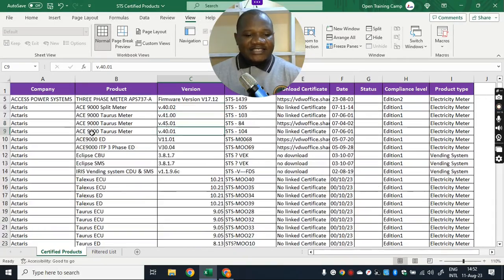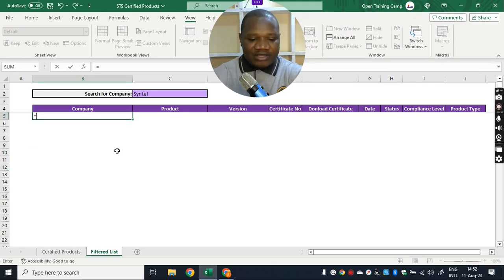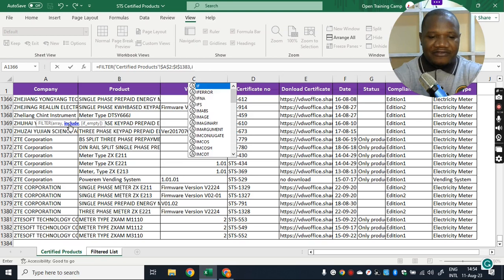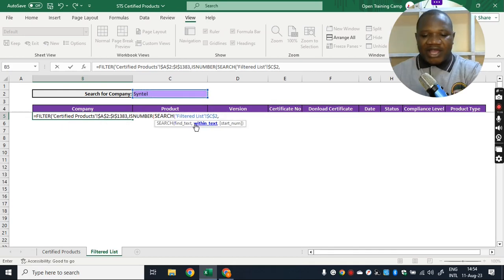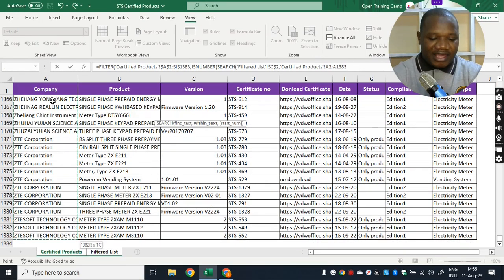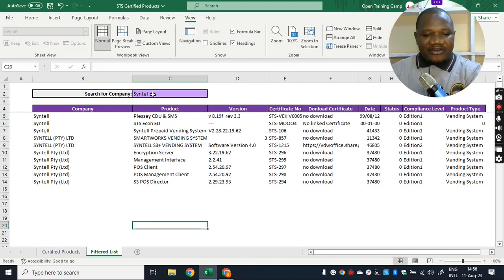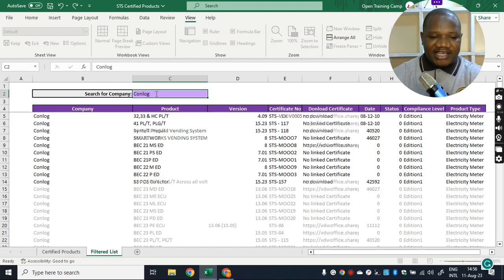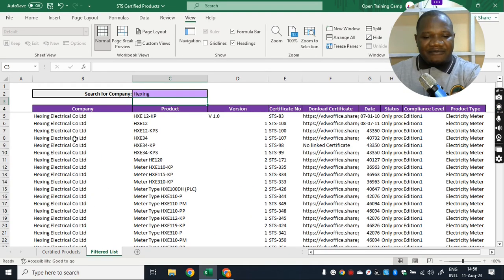Filter Excel Data & Return Multiple Results as You Type in a Cell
In this short video tutorial, you will learn how to create a search bar in Excel without VBA and perform both full and partial text searches to display multiple results. As you type in specific keywords, excel will search through and return all results that contain any of the keyword or characters typed inside the search bar or cell.

This will require us to use the new dynamic array FILTER function in combination with the ISNUMBER function as well as the SEARCH text function in excel to set up this functionality.

If you find this video helpful, consider giving it a thumbs up, and do not forget to subscribe to the channel so that you will be notified of all our new videos like this in the future.